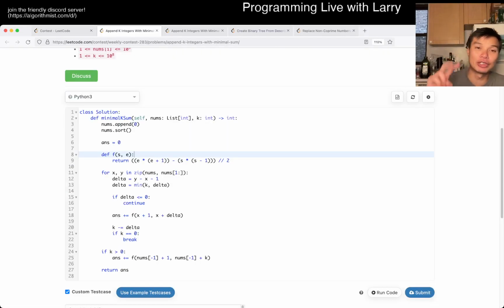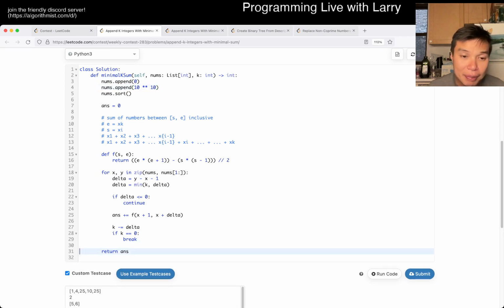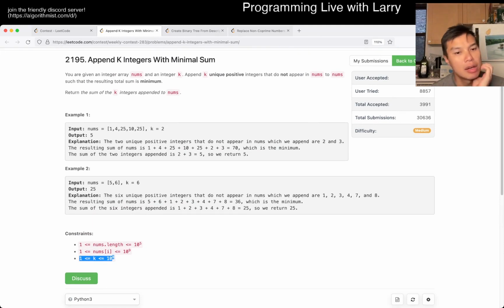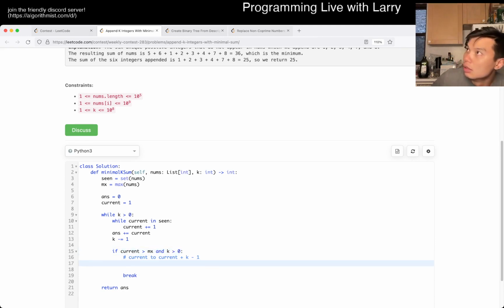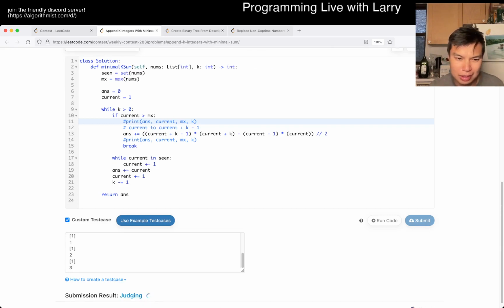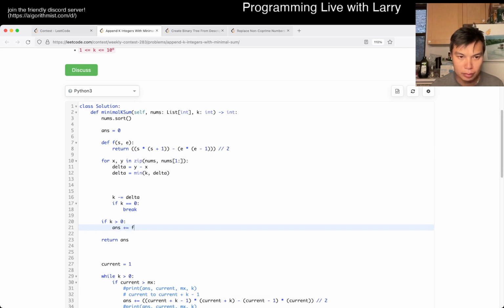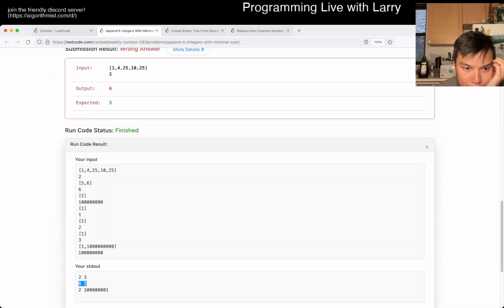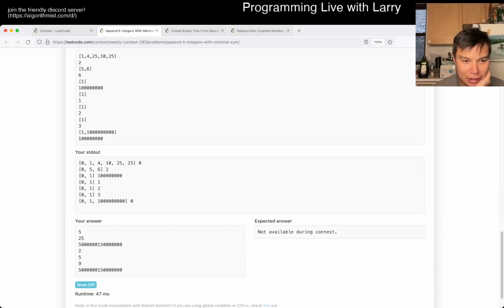2195. Append K Integers With Minimal Sum (Leetcode Medium)